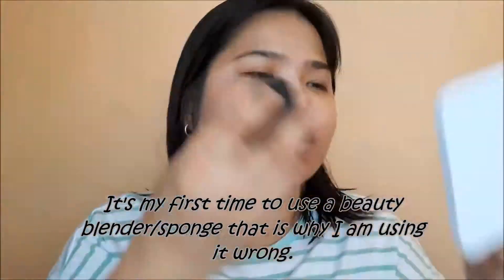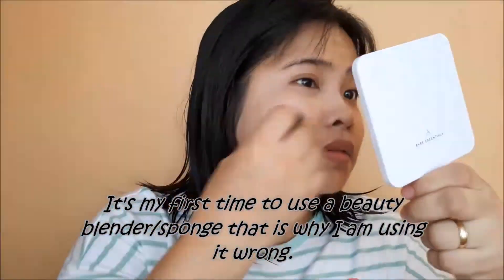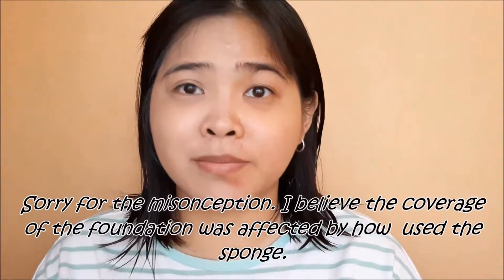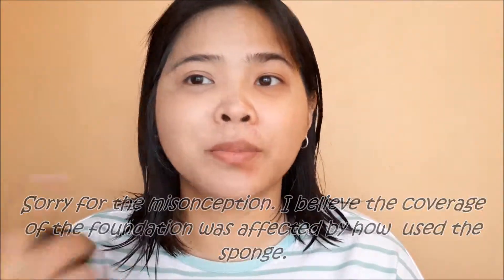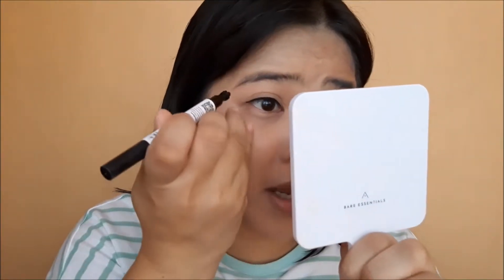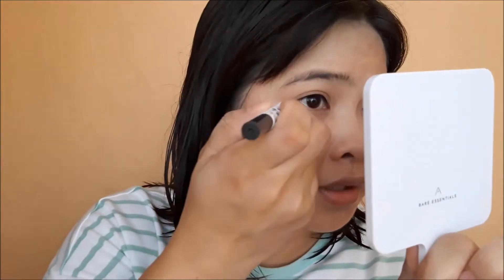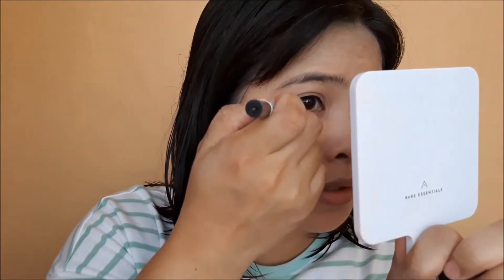Suzie Vlogs 6: Hello Gorgeous Review!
Hello lovelies!

Here I am again with another review of a beauty line exclusively made in the Philippines called Hello Gorgeous!

I chose 3 products from their makeup line and gave it a try.
Faux Blush - PHP280 / SHADES: Coral, Pink Red, Red Violet
Matte Foundation Pump - PHP380 / SHADES: Fair, Medium
WINK! 2-IN-1 Eyeliner and Tattoo Stamp - PHP280/ STYLE: Heart, Star

Happy watching!